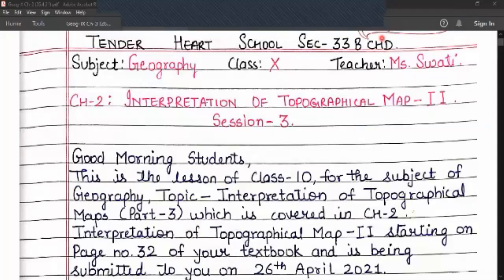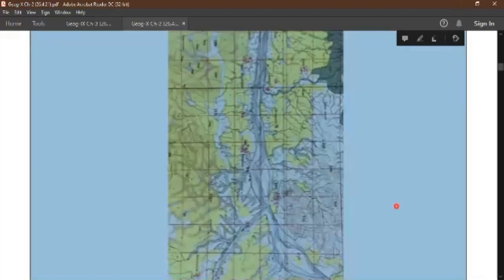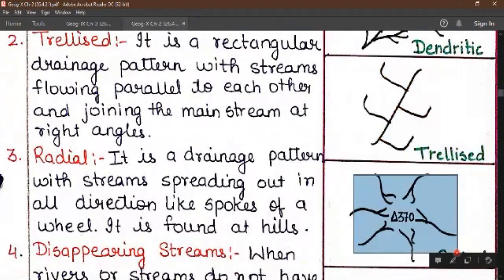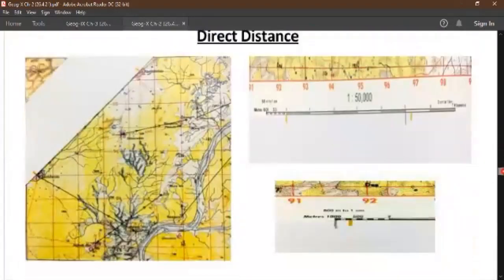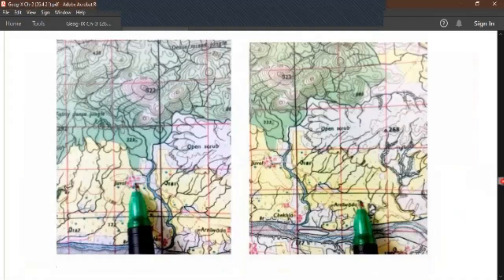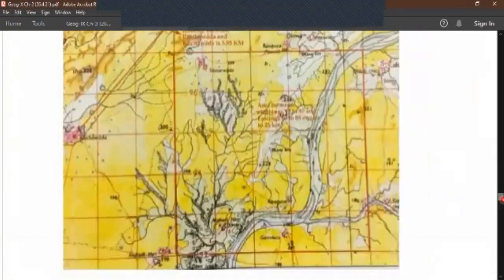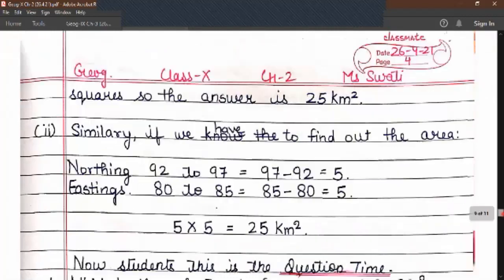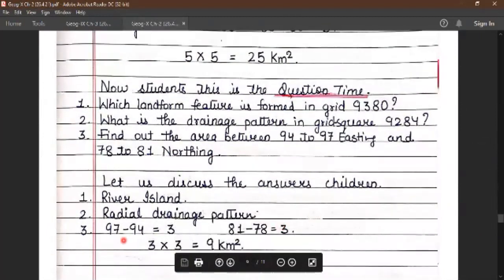Interpretation of Topo Map Session 3, Geography, Class 10